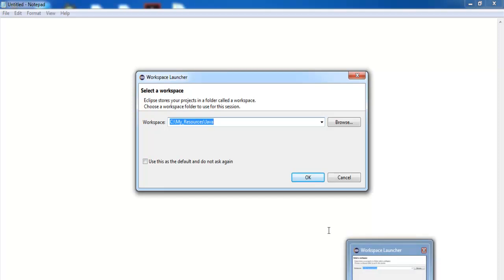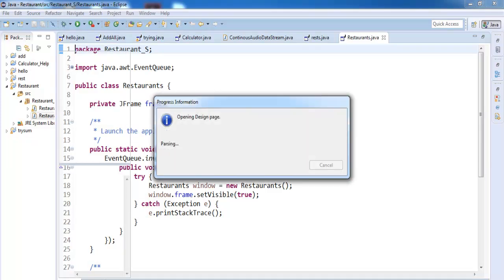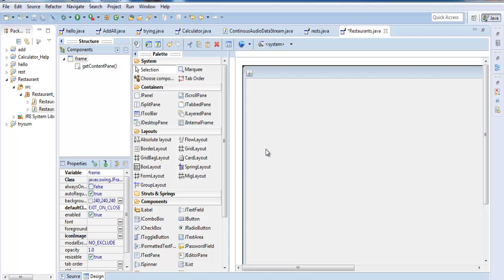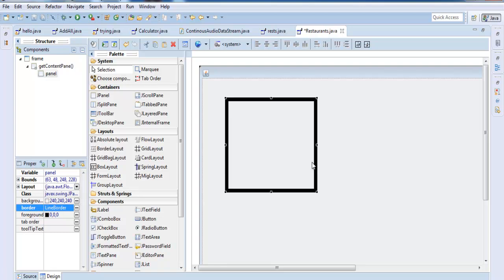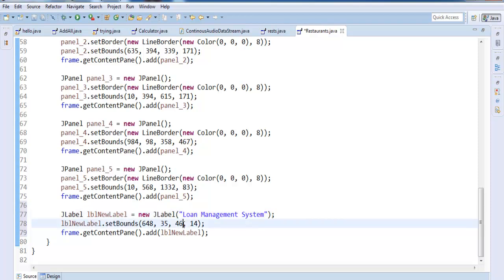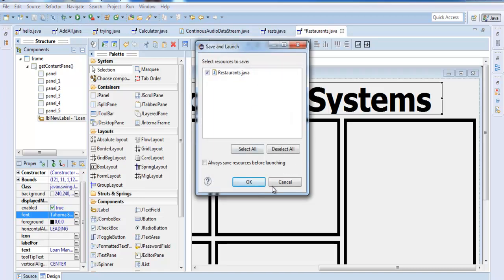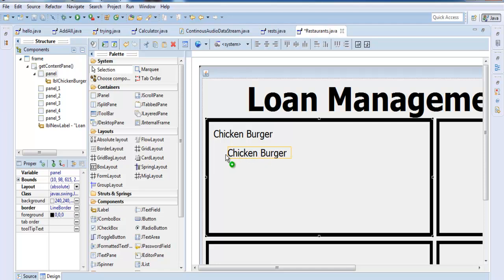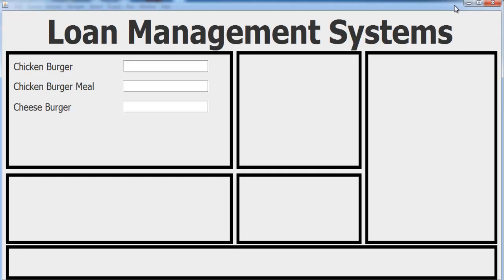How to Create Restaurant Management System with Java Program in Eclipse -Tutorial 1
Create Restaurant Management System  with Java Program in Eclipse. See how to use the Eclipse Absolute Layout object, using jTextField, jLabel, jButton, jComboBox and jCheckBox. Programming technique used include IF Statement and sequential programming methods. Also see how to create currency converter with embedded calculator.